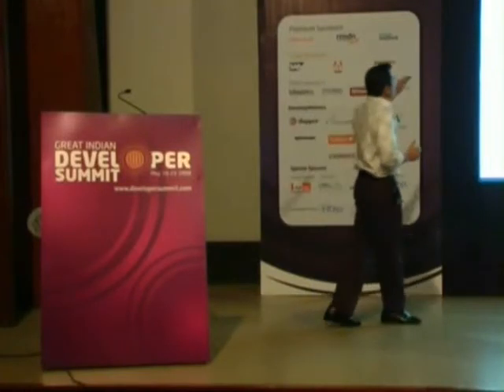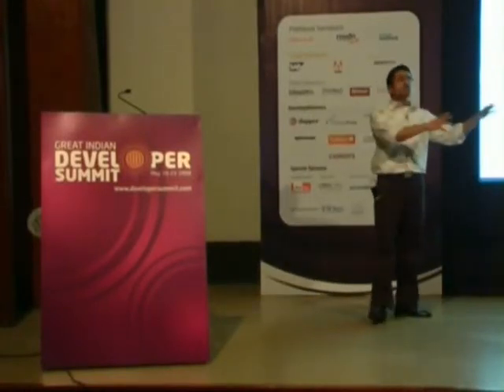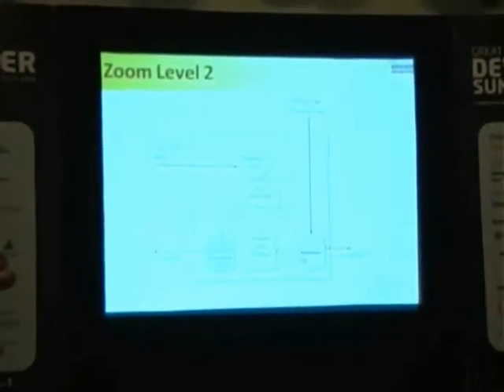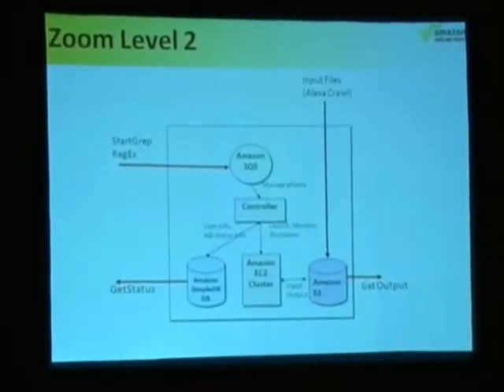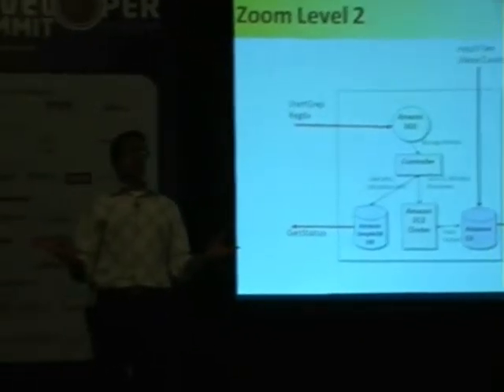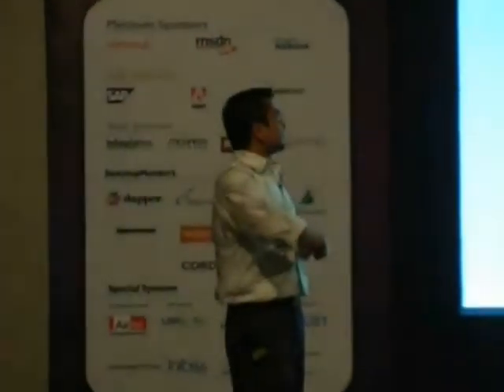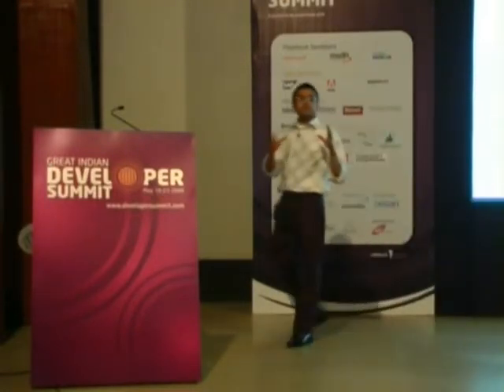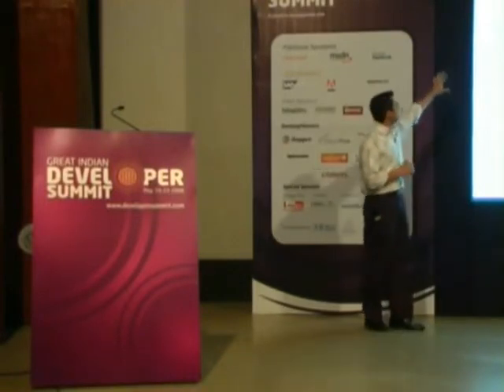Cloud Computing - Amazon EC2/S3 Deep Dive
Speaker: Jinesh Varia

We have seen applications that "talk" directly to other applications (via web services), we have seen applications that can asynchronously call the server and maintain its "rich and glamorous" look without requiring page-reloading (via AJAX).
Imagine if your applications could "think" and could scale-out automatically with demand/load. Imagine if your application can "sniff" the load pattern and automatically decide and make an "educated guess" of how many more servers are needed and actually automatically spawn that many virtualised server instances, without any human intervention to address the increased demand.
In this session, Seattle-based Jinesh Varia will demo and walk you through these new concepts and ideas that utilize Amazon 'Infrastructure as a Service'. Jinesh will provide an overview and dive into Amazon Elastic Compute Cloud (Amazon EC2), Amazon Simple Storage Service (Amazon S3), Amazon Simple Queue Service (Amazon SQS) and the newly released Amazon SimpleDB.
Jinesh will share some of the coolest applications that have been built using Amazon Web Services and will share stories that have changed the way we have done business in the past.